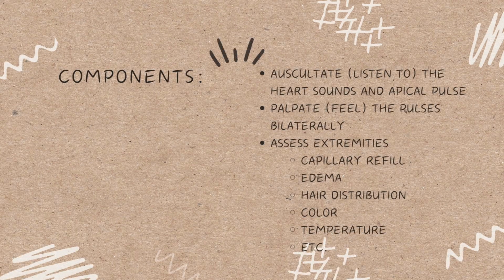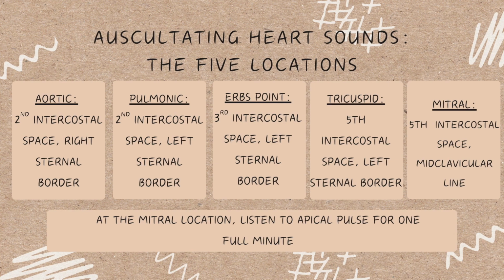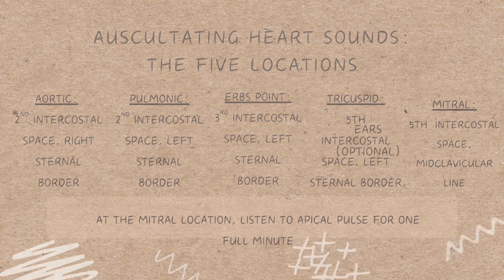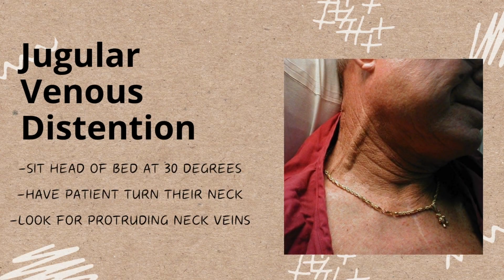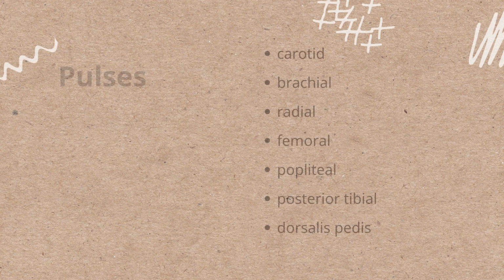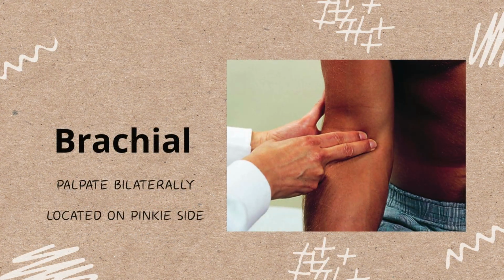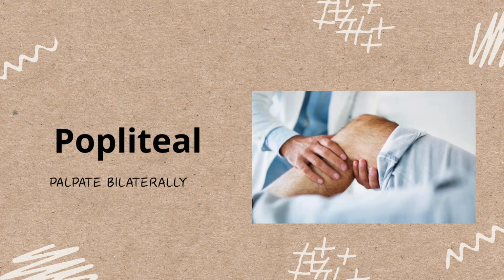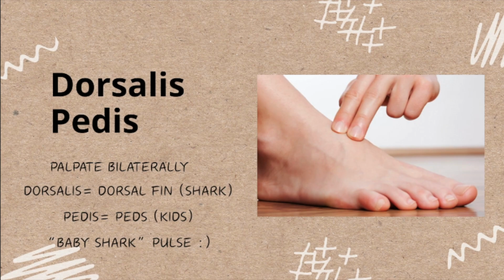Assessment: Cardiac (updated!)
This video summarizes how to complete the cardiac portion of a head-to-toe nursing assessment!

Source: Yoost, B., Crawford, L. (2023). Fundamentals of Nursing: Active Learning for
Collaborative Practice. (3rd edition). Elsevier.
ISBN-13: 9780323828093